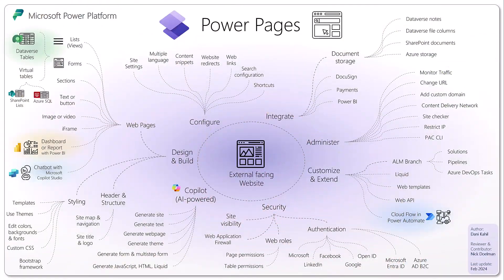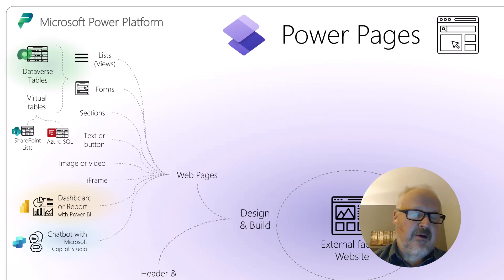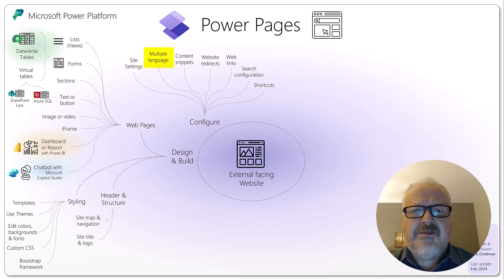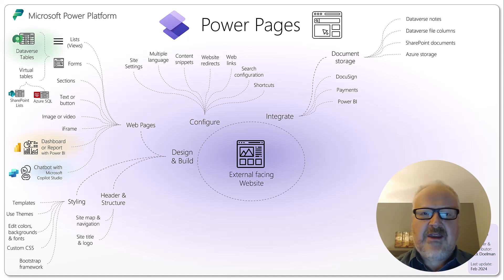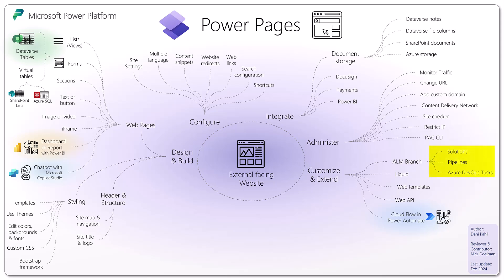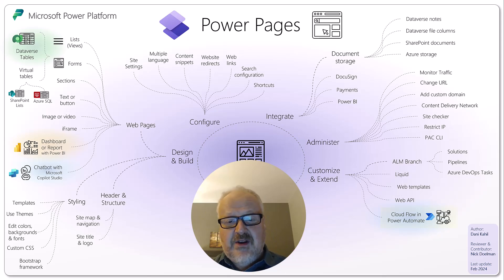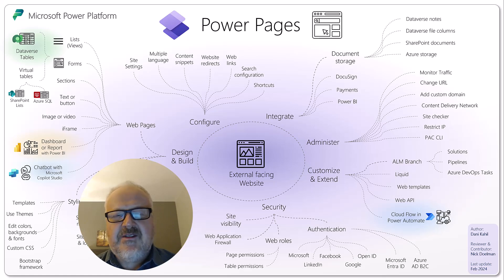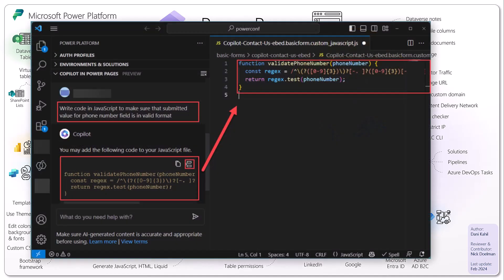Microsoft Power Pages - Concepts Explained with Nick Doelman and Dani Kahil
So what is Power Pages and what are the main concepts of this great tool?

In this video, I am joined by Nick Doelman who is a fellow MVP and a specialist in Power Pages, and we cover the main concepts behind Power Pages.  We discuss and showcase the different features of the tool and explain how companies around the world are using it to solve business problems.

Power Pages is part of The Power Platform which is the Microsoft no-code / low-code platform for building custom applications or extending some of the Dynamics 365 Apps with additional capabilities.

OUTLINE:
00:00 Introduction
00:34 Header & Structure
01:16 Web Pages
03:18 Styling in Power Pages
04:16 Configuration
06:19 Native integration
08:07 Administration
09:52 Customize & Extend
13:34 Security
15:47 Copilot (AI - powered)

Using my step-by-step process, I help leaders understand the right business problems to solve and ideate, design, prototype and test viable IT solutions using Microsoft Applications and the Power Platform.